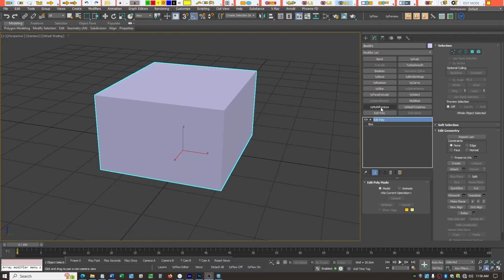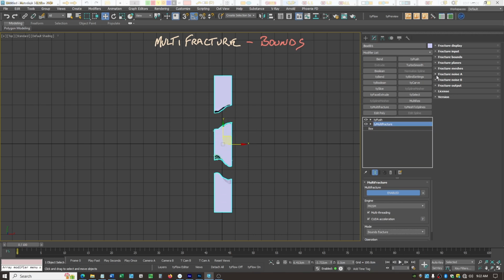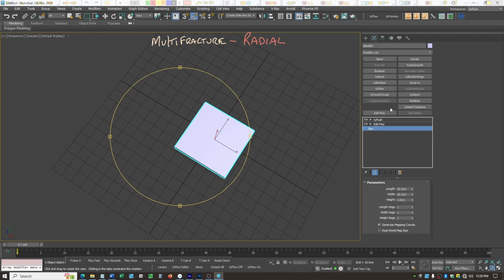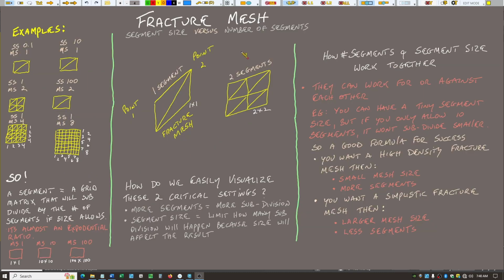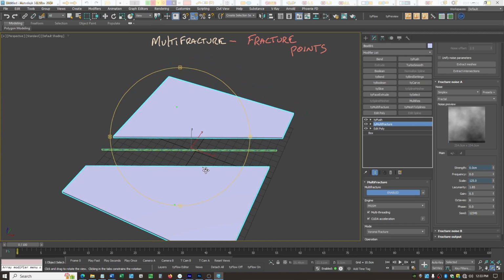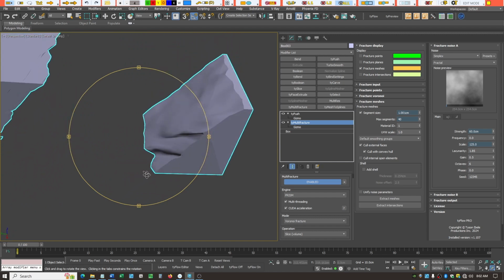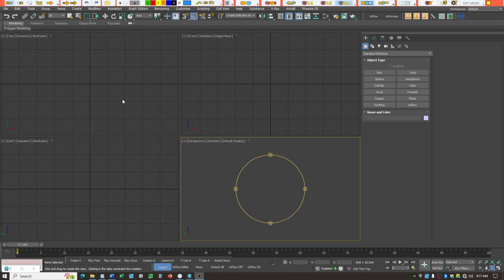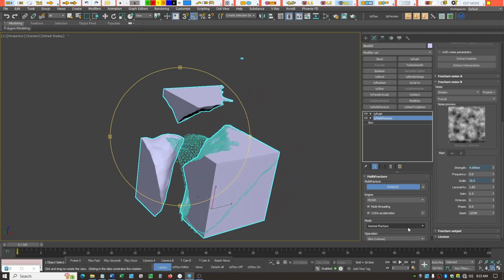19 - tyFlow MultiFracture Operator Quick Start Tutorial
Time Jumps in Comments:
So, this video ended up being 40 minutes and its main goal is to give the beginner enough starting information to make beautiful fractures.  I quickly go through each of the eight modes, then we do some main setting theory and finally go through one example from beginning to end.  This tutorial is geared towards beginners seeking in-depth tyFlow knowledge.